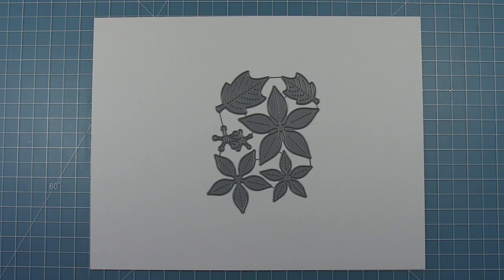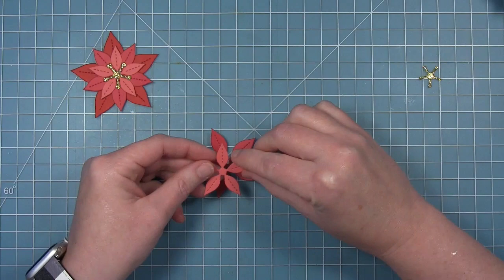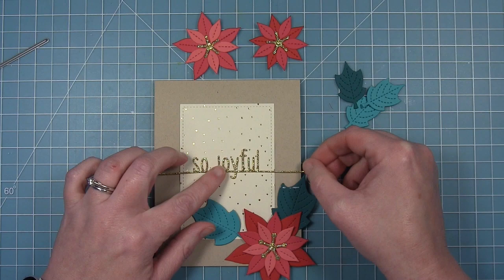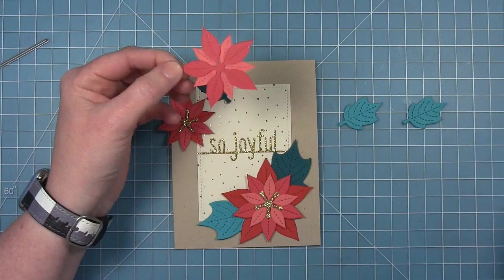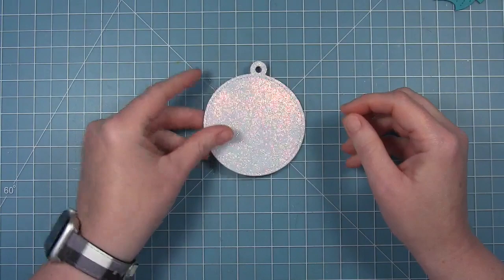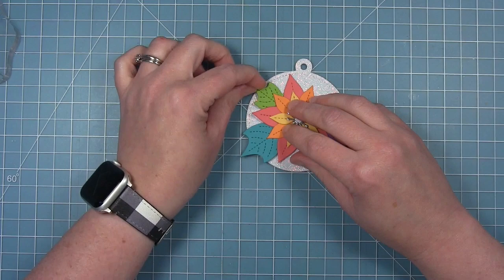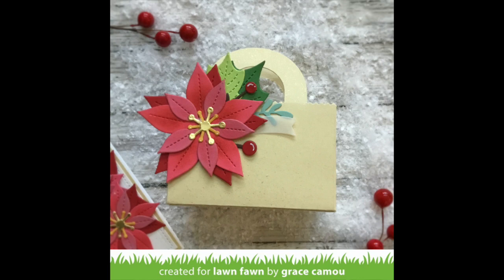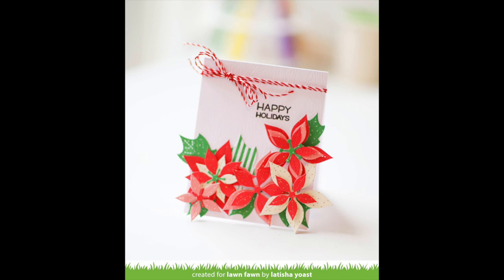Stitched Poinsettia + a card and tag from start to finish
to see our products, more ideas and inspiration! In this video, Lawn Fawn Design Team member Chari introduces our new Stitched Poinsettia die set! She will demonstrate how to use this versatile new set to create a holiday card and gift tag!